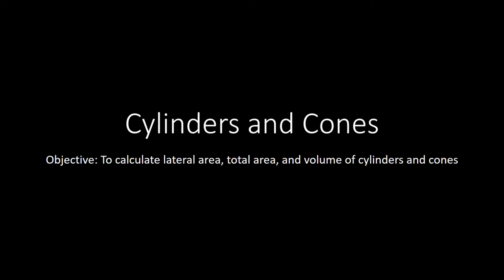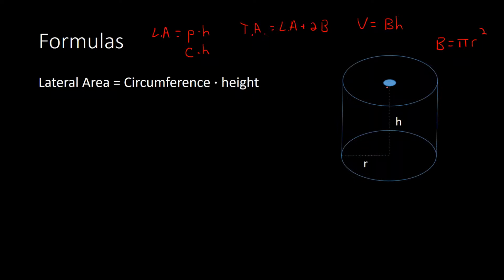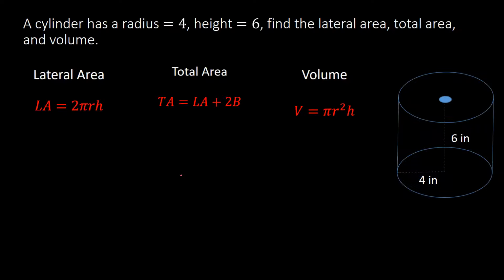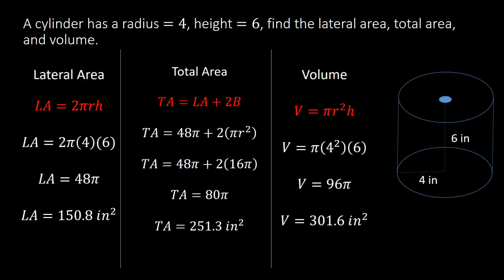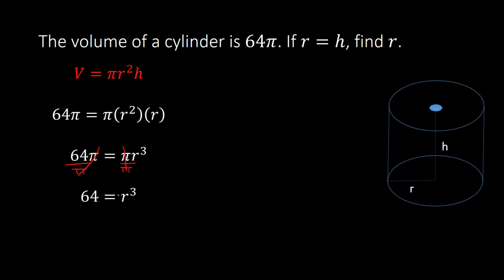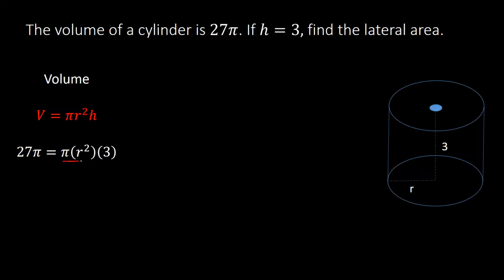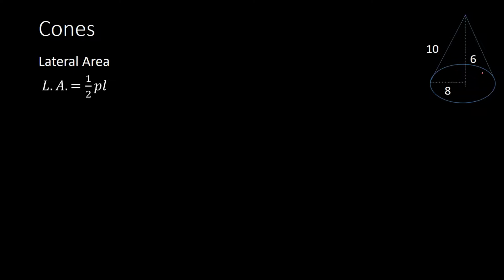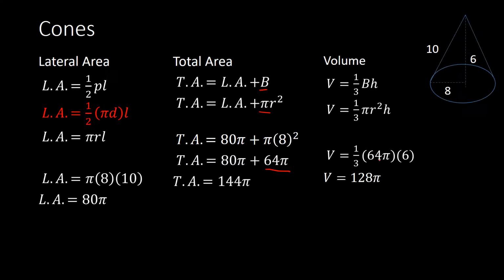Cylinders and Cones (Pre-Algebra)